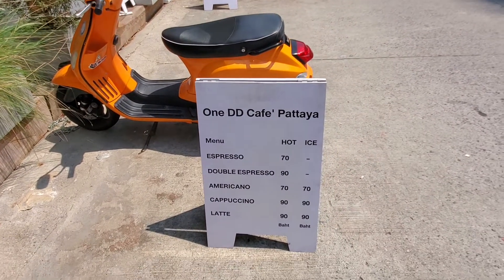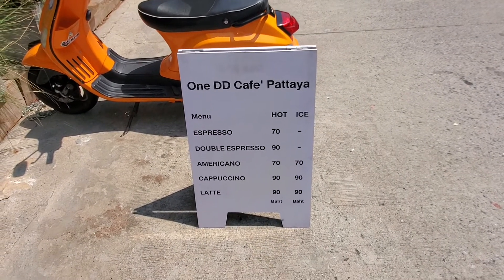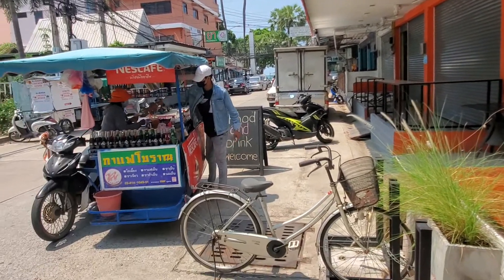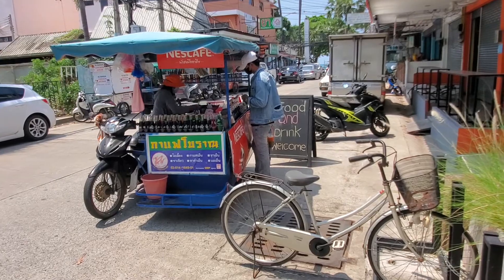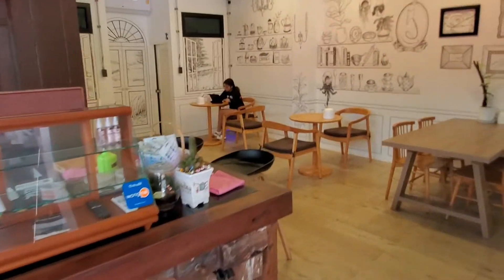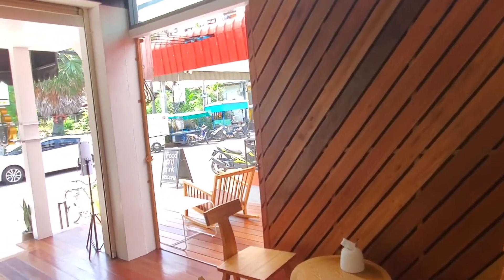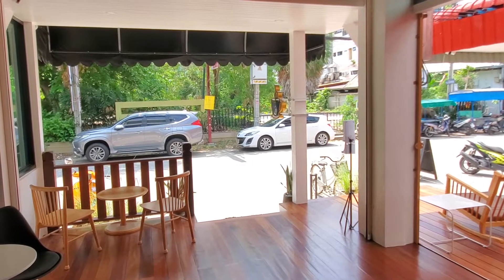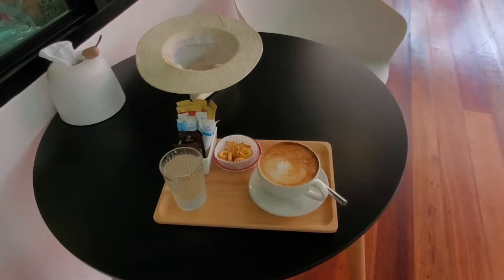ONE DD CAFE PATTAYA THAILAND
Stopped by this cute cafe located on Soy 5  near the Beach. They serve excellent Coffee in a lovely relaxing atmosphere.